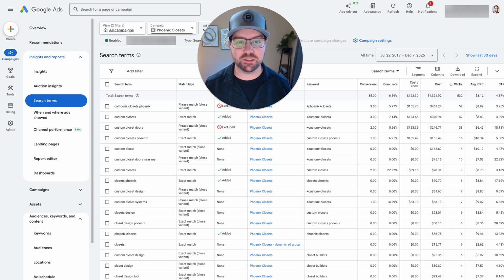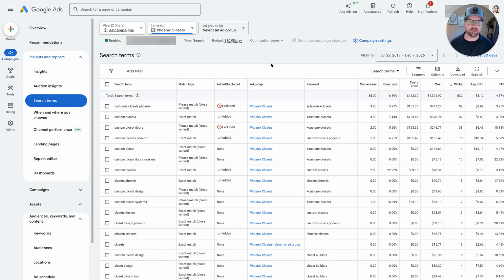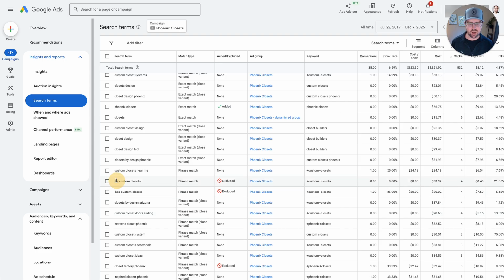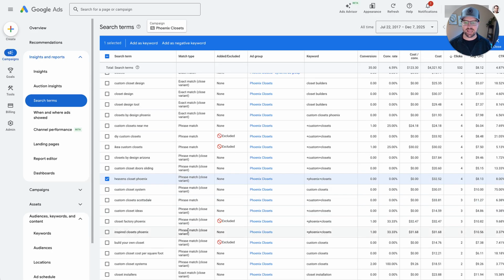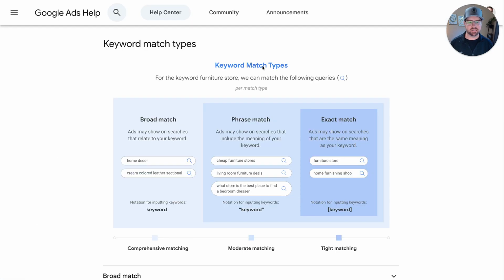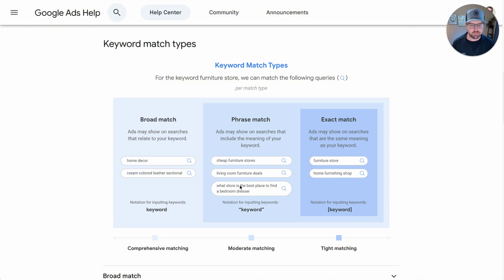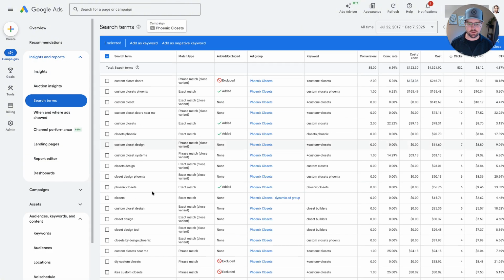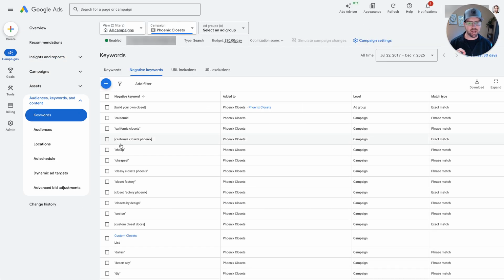How To Use Negative Keywords With Match Type In Google Ads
Want to know how to use negative keywords with match type in Google Ads? Watch this video to learn more or reach out for help with Google Ads today ➡️

Unlock the secret to maximizing your Google Ads efficiency by mastering the art and science of negative keywords with strategic match types. 🎯 In this dynamic and insightful video, we're delving deep into an often overlooked yet incredibly powerful tool in your advertising arsenal. If you've ever felt the sting of wasted clicks or irrelevant traffic, then negative keywords are your new best friend. They function like gatekeepers, ensuring that your Ads only show up to the most qualified and interested prospects. Imagine the significance of cutting through the digital noise and precisely targeting your ideal customer—every marketer's dream.

First, let's tackle what negative keywords really mean. Unlike the usual keywords you bid on, negative keywords prevent your ads from showing up against certain search terms that you specify. This helps you sift the gold from the gravel, resulting in less wasted spend and higher-quality leads. We're diving into how different match types work: broad, phrase, and exact. Each plays a unique role and combining them strategically can greatly enhance the precision of your AdWords campaigns. 🧠

This video will guide you through practical tips, expert strategies, and real-life examples to demonstrate how to perfect this balancing act. Find out how using the right match types with your negative keywords not only curates better-qualified traffic but also protects your budget from being squandered on irrelevant queries. Your ad's relevance scores will soar, and so will your conversions. 🚀

You'll also learn how to continually refine and update your negative keyword lists to keep pace with evolving marketing trends and consumer behavior. Latch on to this goldmine of insights to create ads that strike with pinpoint accuracy and deliver results that exceed your expectations.

We've placed essential resources at your fingertips to help you achieve unparalleled success in your advertising game.